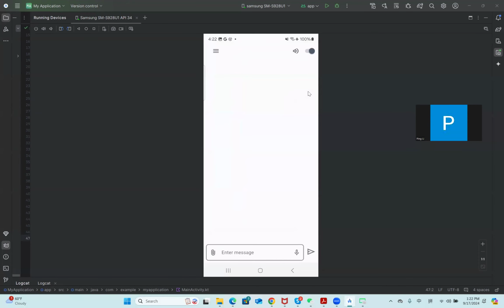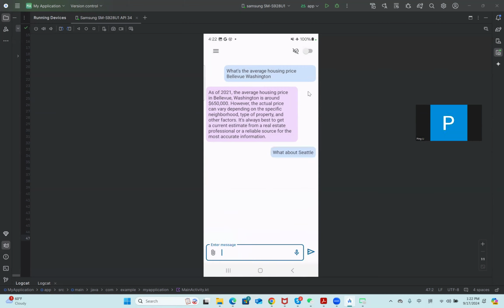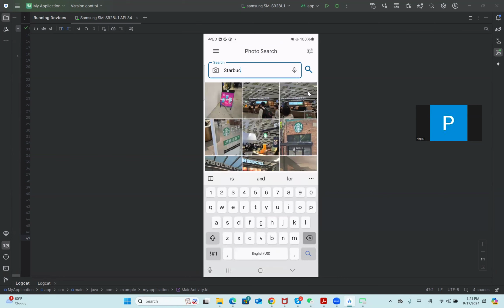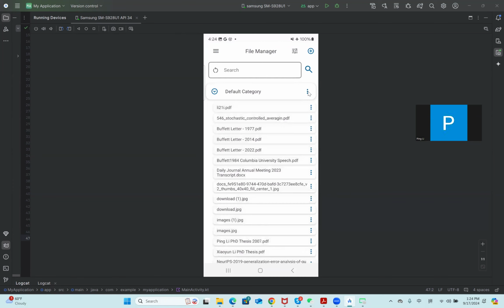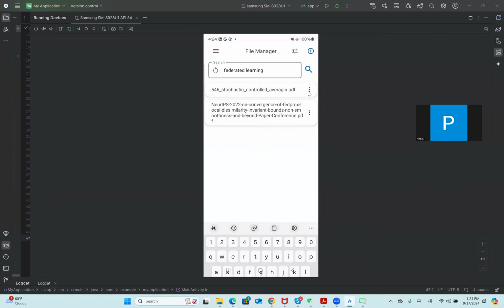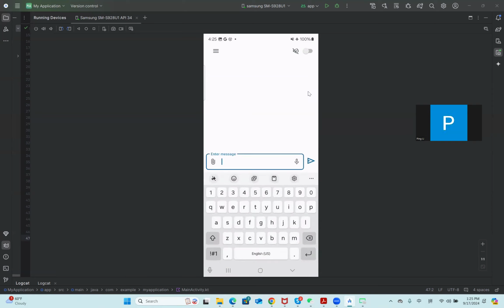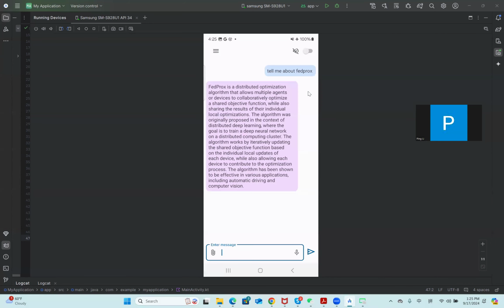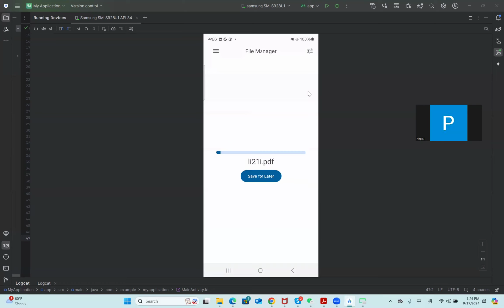VecML Demo App